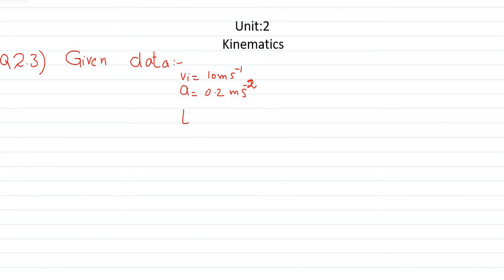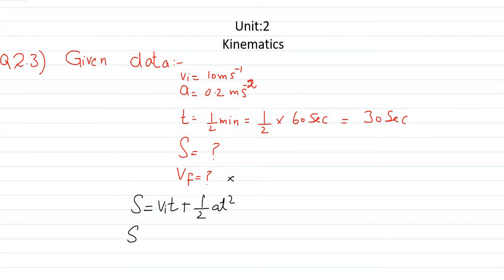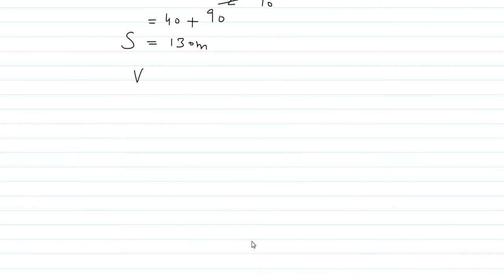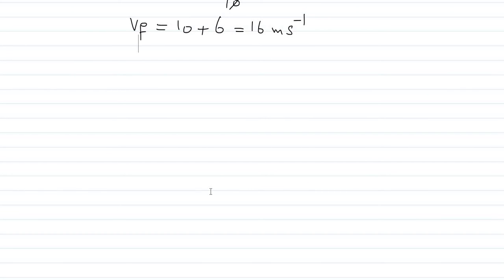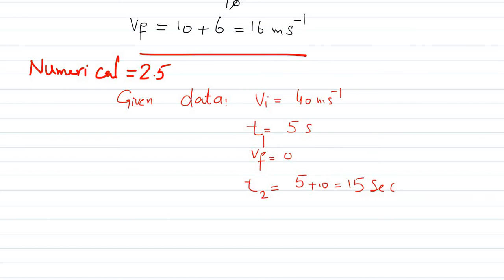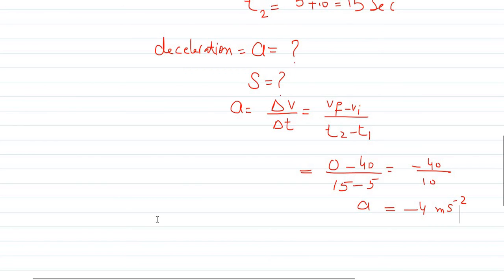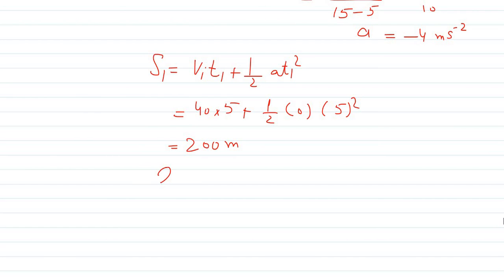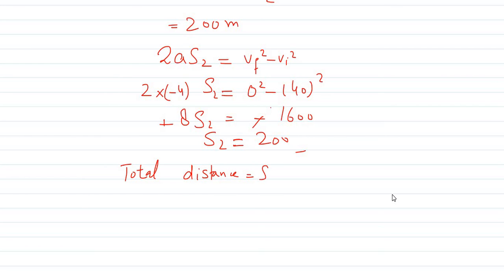Numericals Ch 2 Exercise